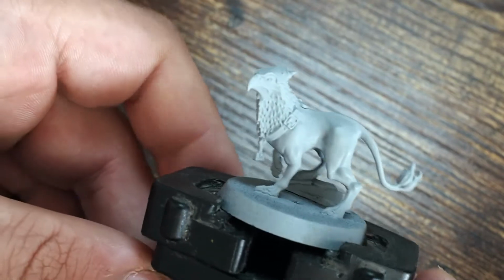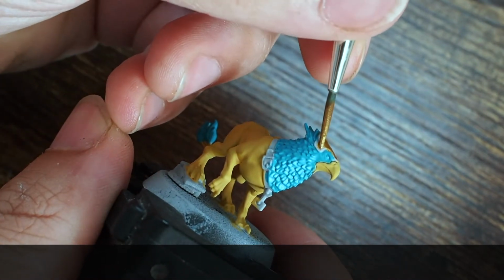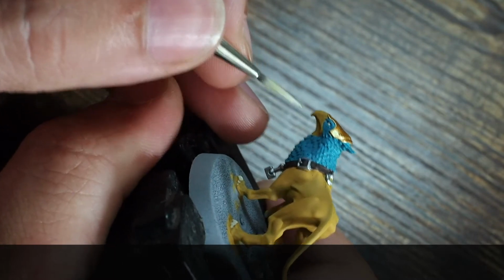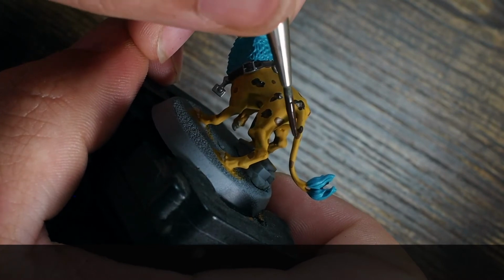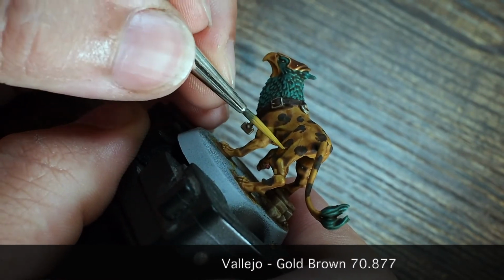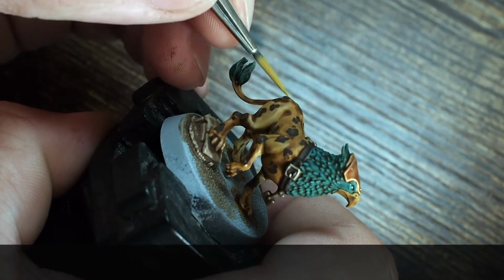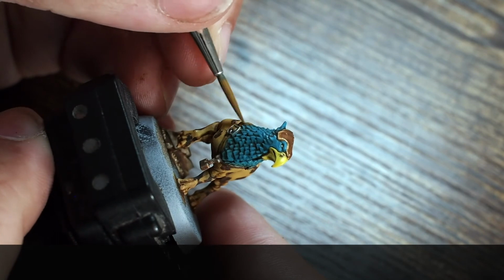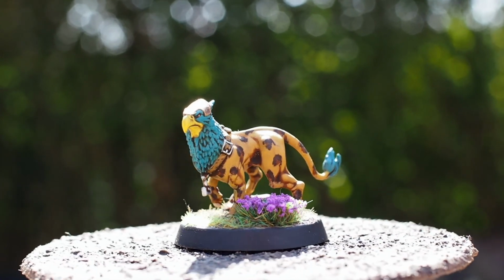GRYPH HOUND | Easy Great Looking Pattern.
Hi friends in this video we are going to quickly and easily paint a cool looking Gryph hound to go along with your Stormcast eternals.

Thank you so much for your continued support and awesomely positive comments.  This channel has been fuelled by you guys and the more you watch, comment and like the content the more content I will post.  This channel was made during lockdown simply to show my friends how I paint in my spare time and since then it has grown into a nice little platform with quite a lot of content.

As always Thank you for tuning in and watching and I hope you enjoyed this video and I really do hope that it helps you on your painting adventures.

I would like to add a special thank you to my good friend Mark Llewellyn for his amazing backing music.  My videos wouldn't be anywhere near as good without them.

 Also a massive thank you to my good friend Chris Dixon for his artwork on my logo.